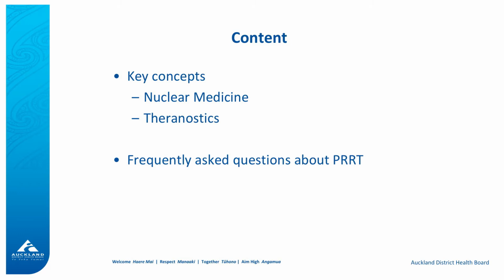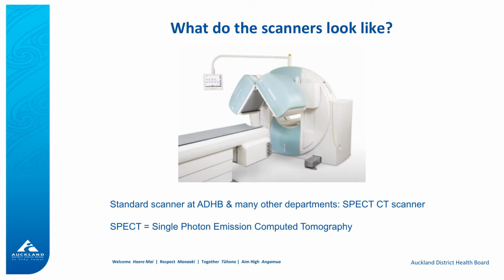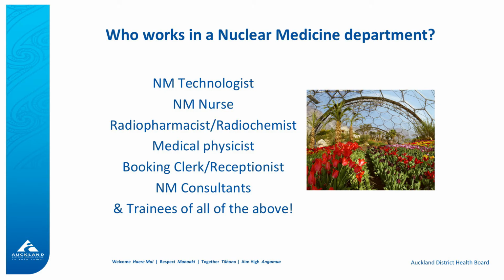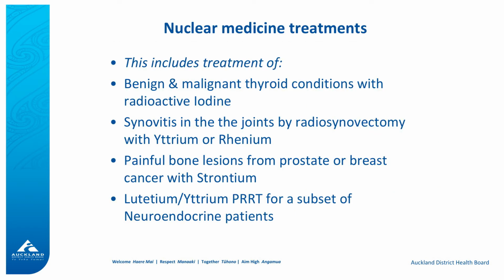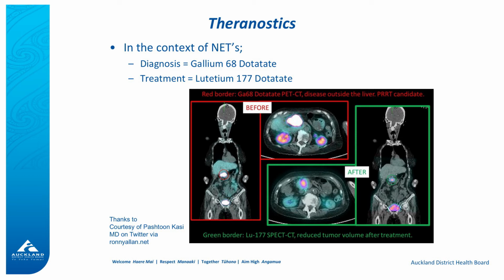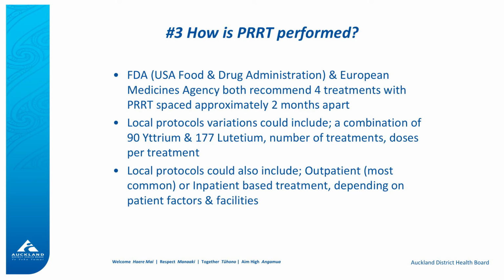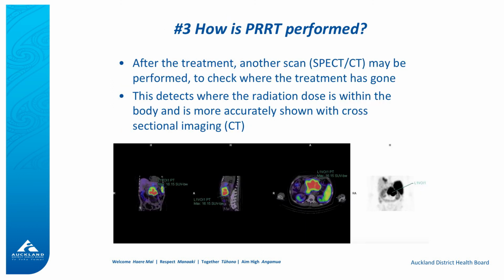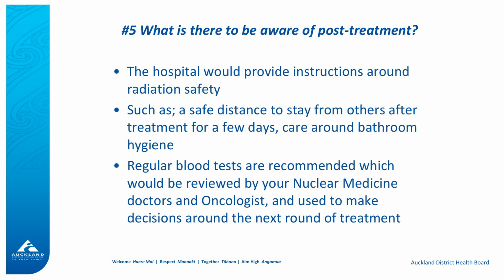What is PRRT: Dr Jenny Davidson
'What is PRRT' Dr Jenny Davidson (Auckland DHB)
Unicorn Foundation NZ, NET Education Day 2019
Friday 13th September, Holiday Inn, Auckland Airport